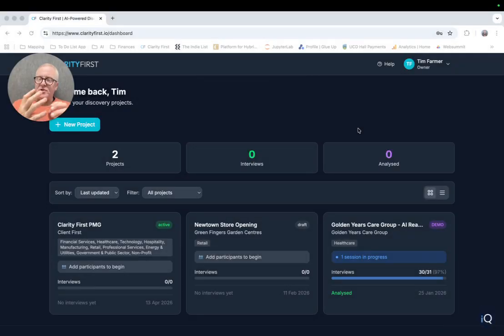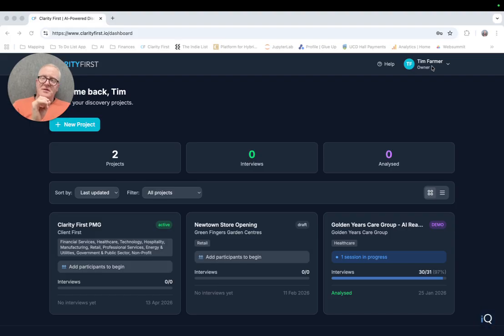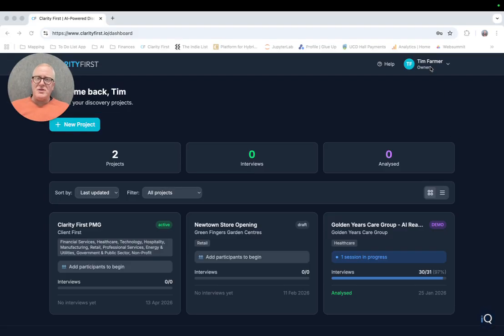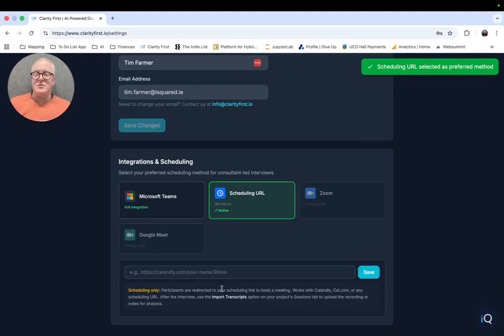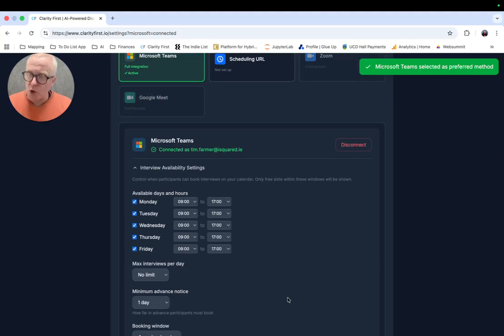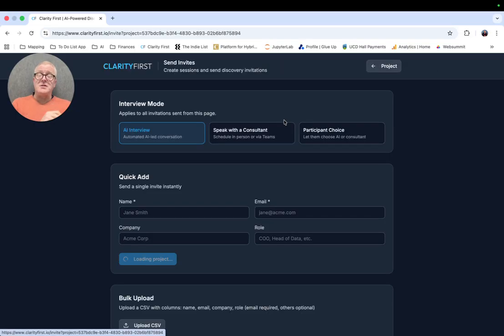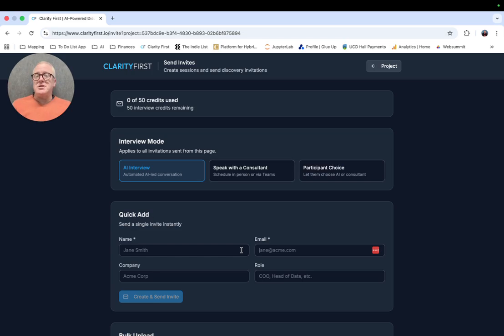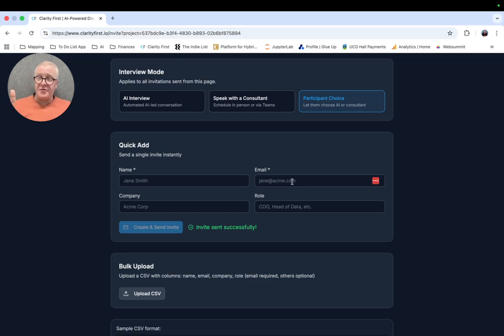Clarity First PMF 4/6 - Respondent Invites